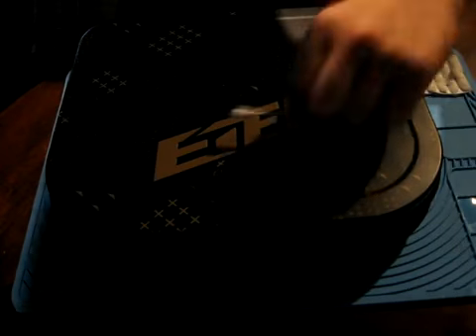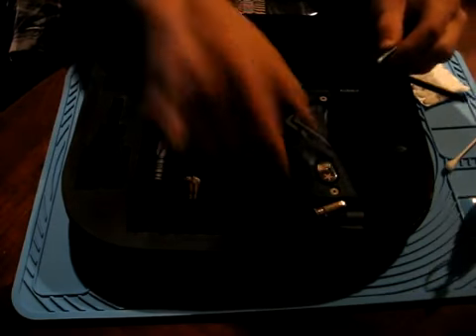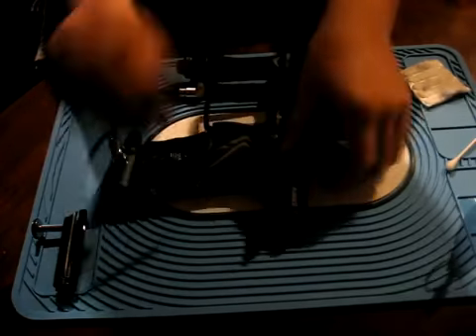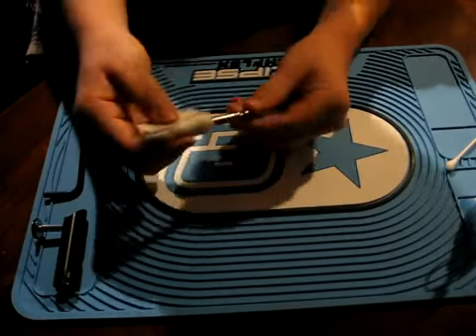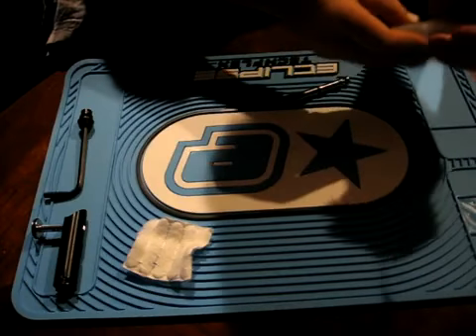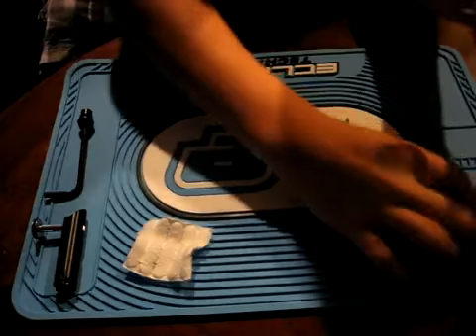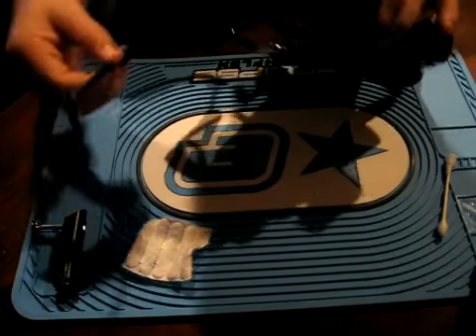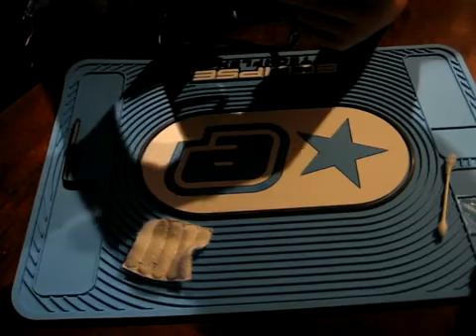etek 3 rammer maintenance